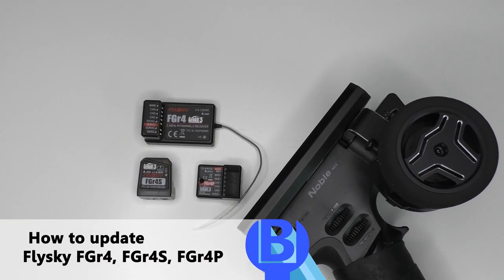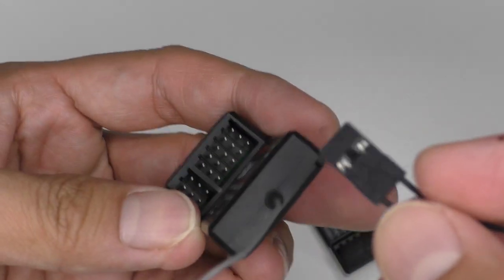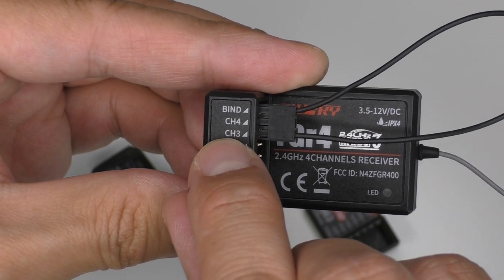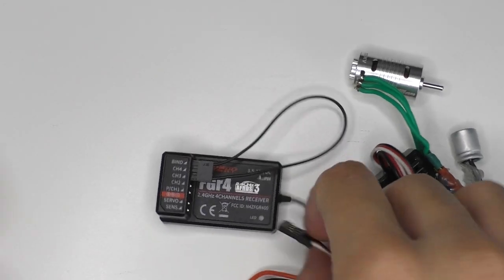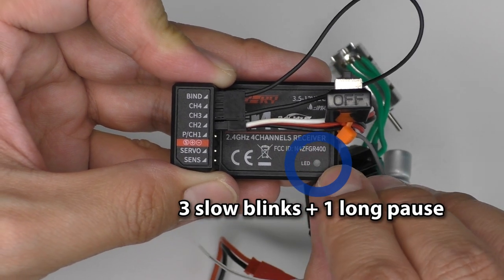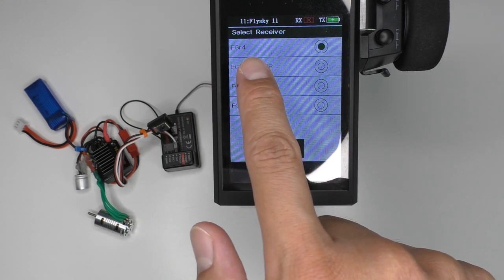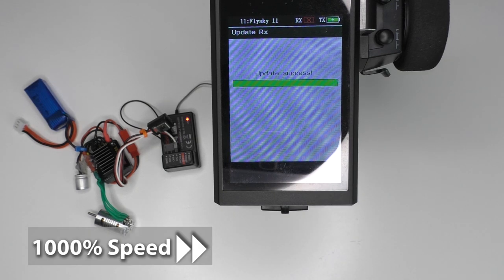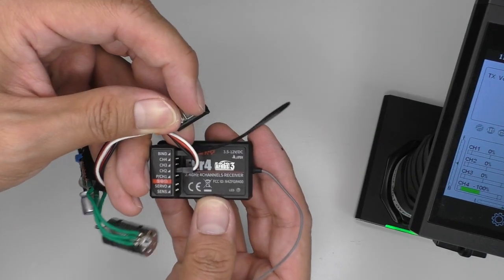[Tutorial] How to update Flysky FGr4, FGr4S, FGr4P receiver (Flysky Noble NB4 FW 2.0.93, 2.0.99)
You'll need to update the receiver after updating NB4 firmware 2.0.93 or 2.0.99.
CC subtitles available for English, Thai.